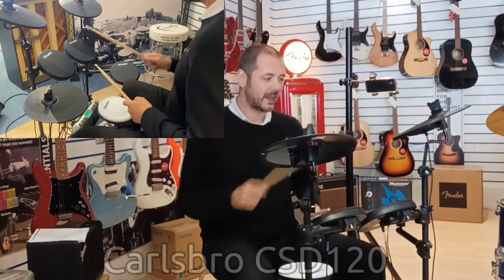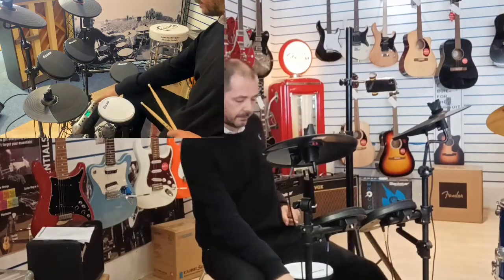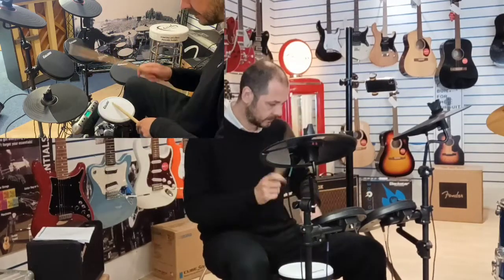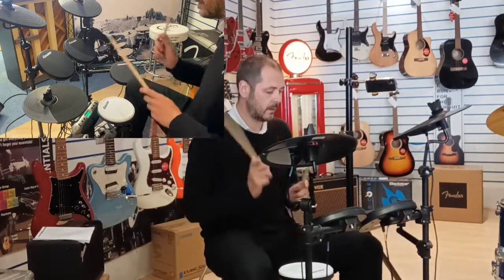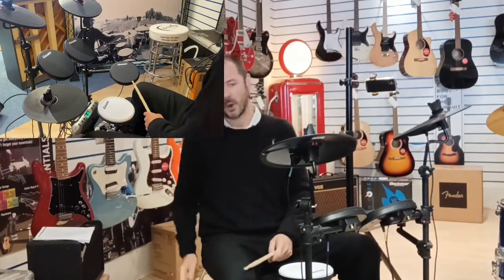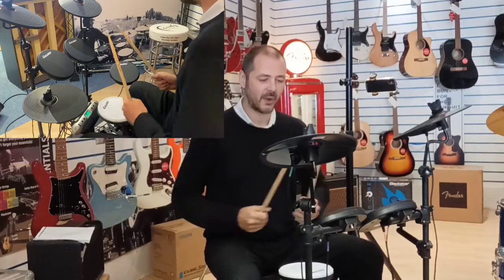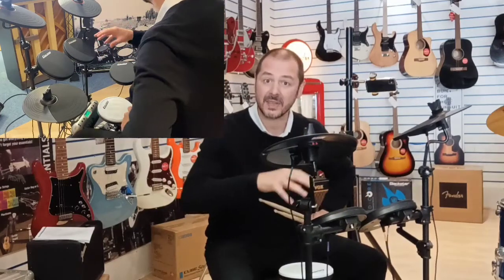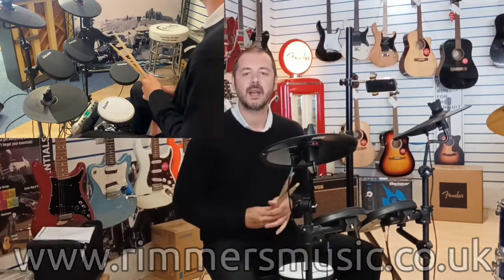Carlsbro CSD120 - Rimmers Music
Here we have Kev showing you why you need to buy this Carlsbro CSD120 digital drum kit.

The Carlsbro CSD120 8-Piece Electronic Drum Kit features 10 user drum kits, 20 preset drum kits, 250 voices and reverb effect. Suitable for quiet practice via headphones or playing live at small venues through a powered amplifier. Ideal for the complete beginner through to more advanced players requiring a no-nonsense easy-to-use kit with incredible sensitivity on all pads. The pads “Real Feel” touch is extremely close to an acoustic kit, due to the specially selected Silica/rubber, chosen for all CDS models by professional drummers. Snare drum Pad is dual zone, allowing open/closed rim-shots, plus dual Chokeable Cymbals.
The CSD120 has a foot trigger bass drum pedal and has been designed with apartment users in mind as vibration is cut to a minimum. You can also play along using your smartphone, mp3 player or tablet via the aux jack. The rack is light yet very stable, allowing it to be folded complete for easy storage and transportation. Midi in/out is not often seen on kits at this price point is an additional feature. A truly great kit that punches way above the competition at its price point. EDA30 – 30 Watt, EDA50 – 50 Watt, and EDA200 – 200 Watt drum amplifiers are available for this kit and all the Carlsbro CSD range.

"Excellent value for money. Ideal for beginners, especially young beginners. Good for studio recording. Lots of kits and voices to choose from."